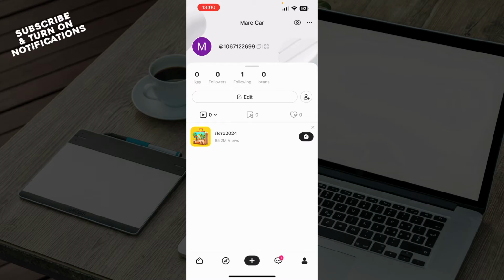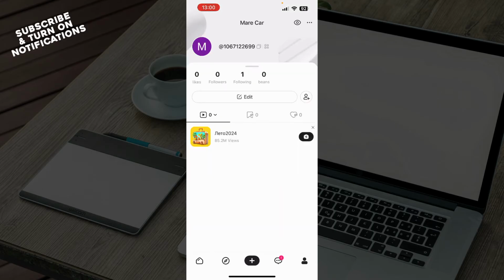How To Make Money On Likee (Easiest Way)​​​​​​​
In this video I will show you How To Make Money On Likee. It would be good if you watch the video until the end so that you don't miss important steps.